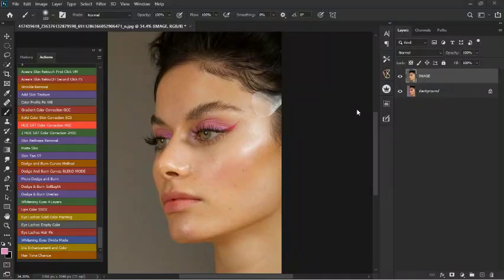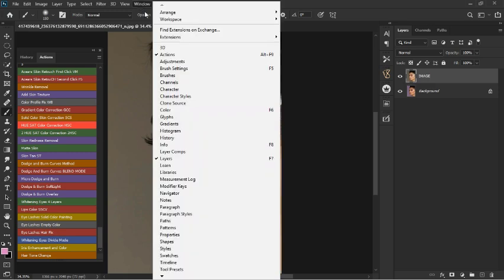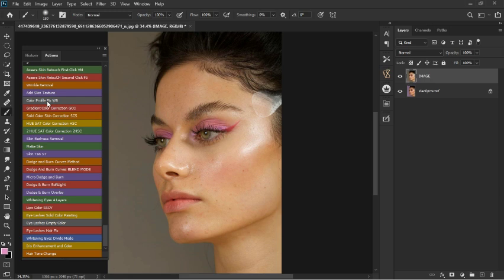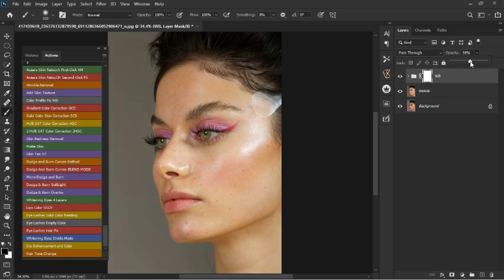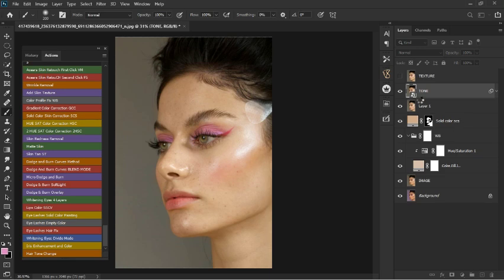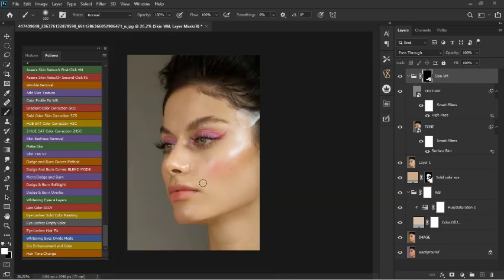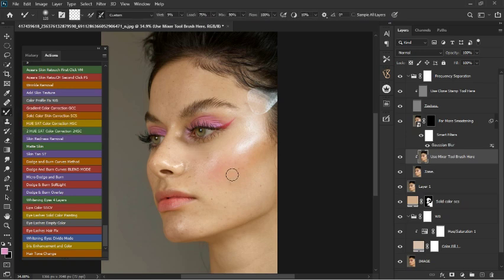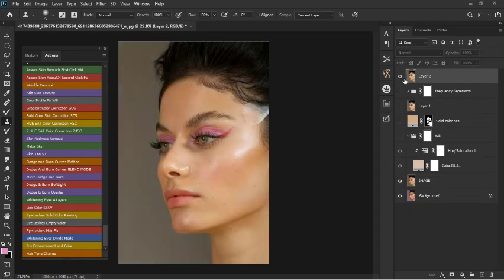FREE Retouching Action: Free Photoshop Retouching Actions Pack 2024: How to Download & Install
In This video i will show you how to download , install and use this Actions sets. please make sure you watch till the end
Note: Password shown in the video bit by bit